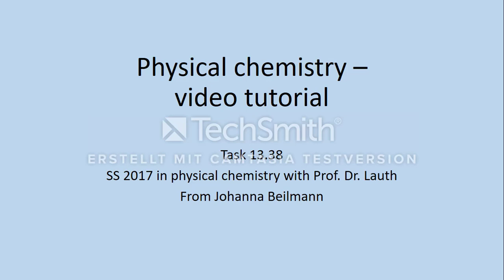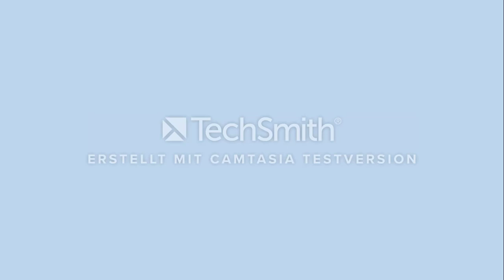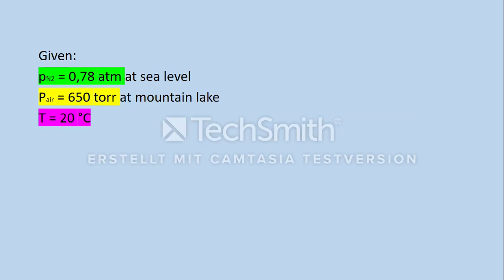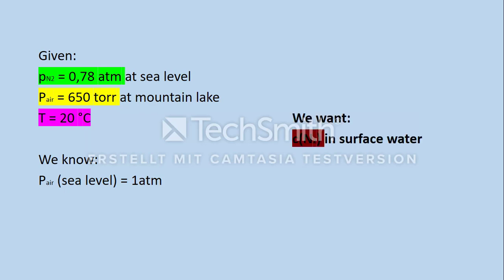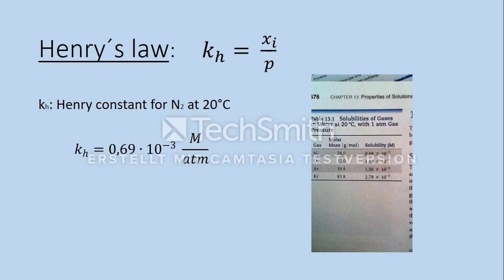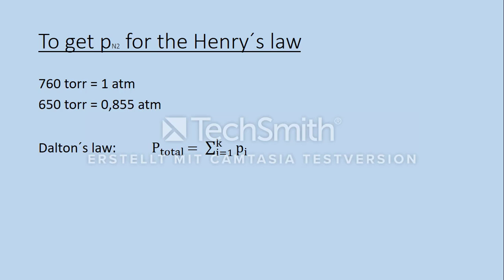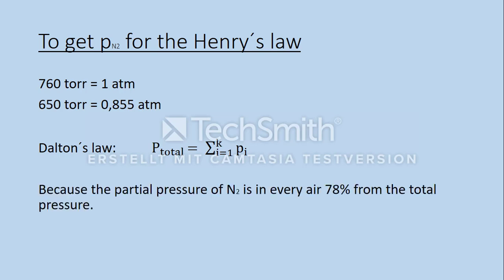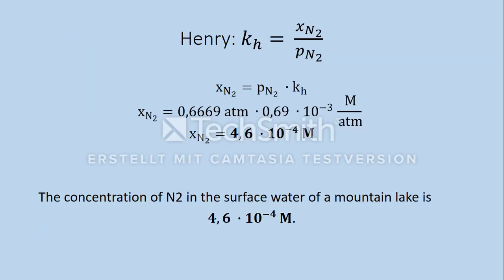Calculating the concentration of nitrogen in the water of a mountain lake using Raoult's law (13.38)